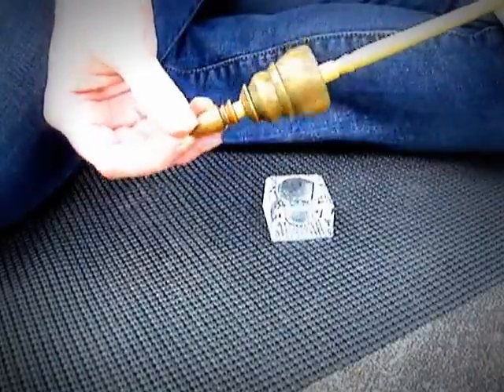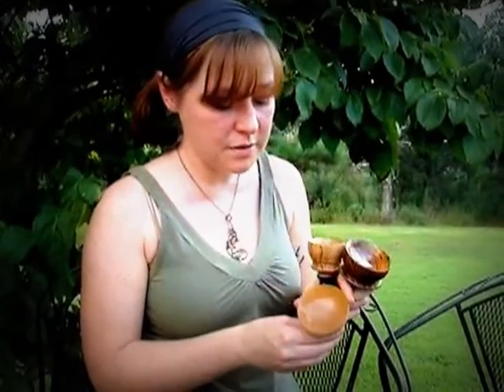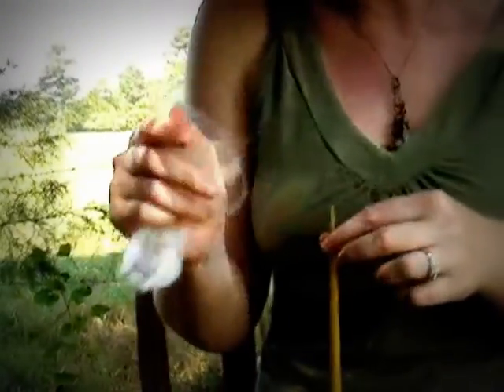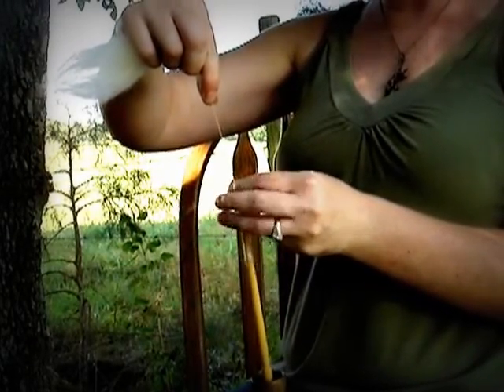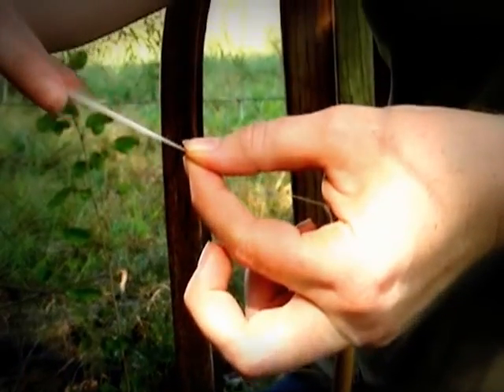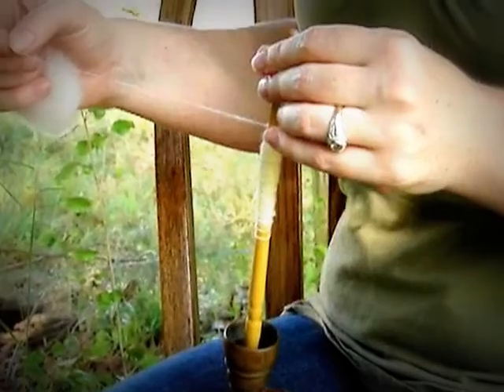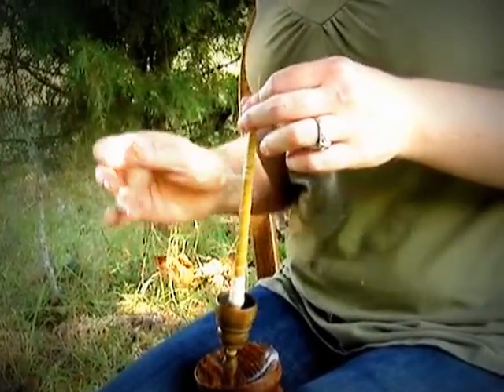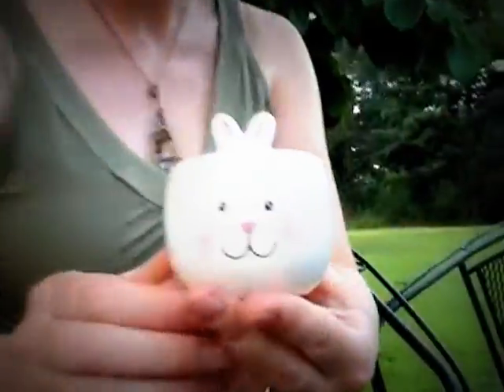Supported Spinning Tutorial